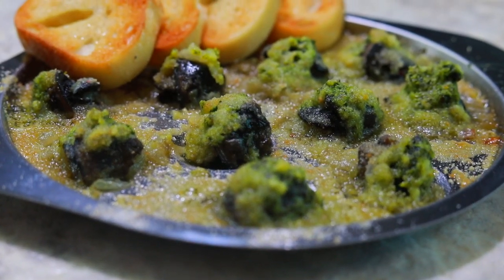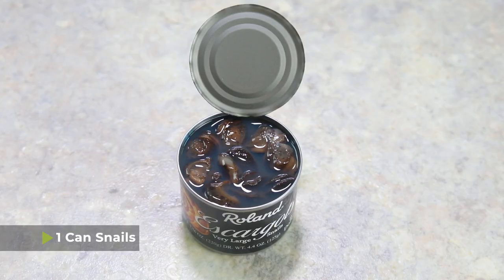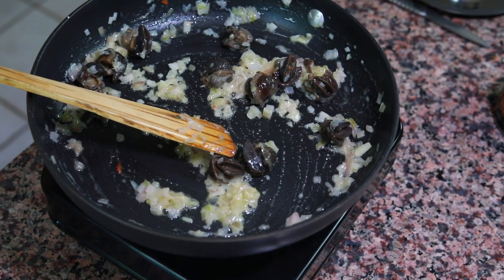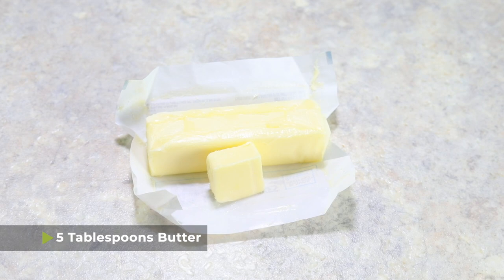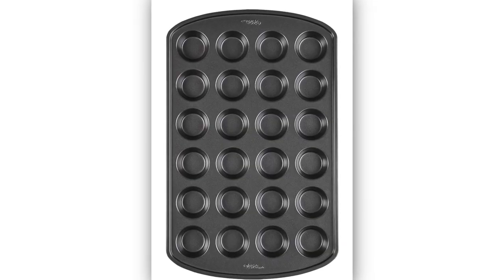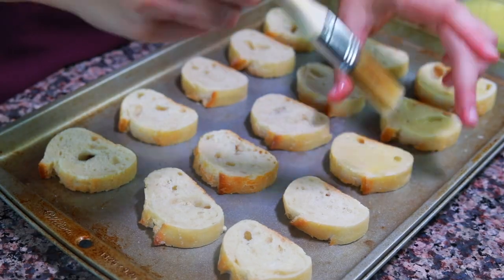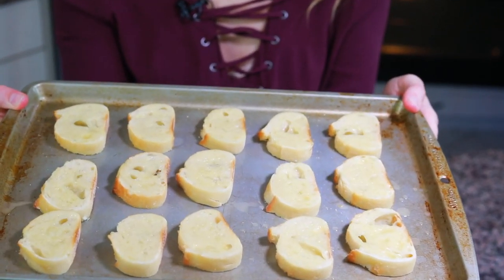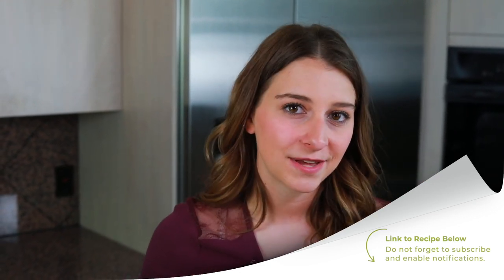Escargot Recipe from France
This Escargot Recipe is a French staple and I can see why! This video will teach you how to make this classic French Appetizer at home as well as the history of escargot and the best way to enjoy it.

0:00 - Introduction
0:33 - Prepare the Snails
1:17 - Canned vs Fresh Snails
1:38 - Escargot Pan
2:01 - Make Garlic Butter
2:30 - Wine Pairings
2:49 - Assemble the Escargot
3:21 - Bake the Escargot
3:28 - Make Toast
4:01 - History of Escargot
4:32 - Bake the Toast
4:50 - Taste Test